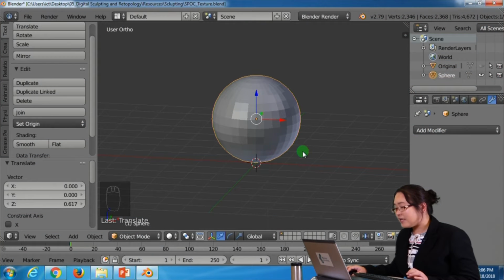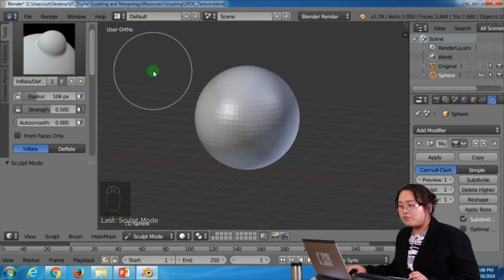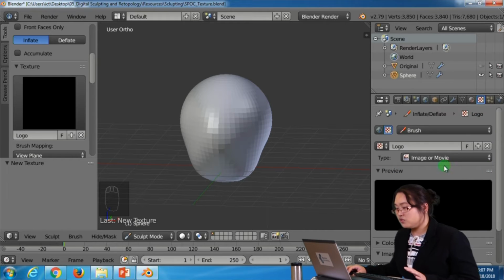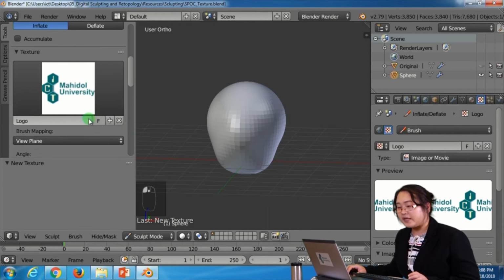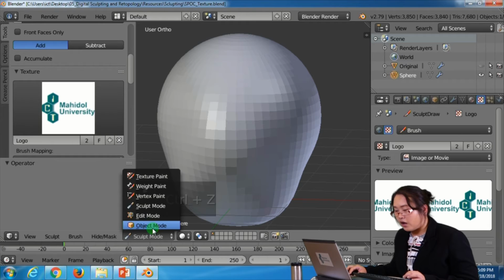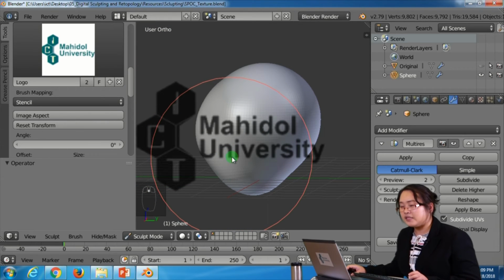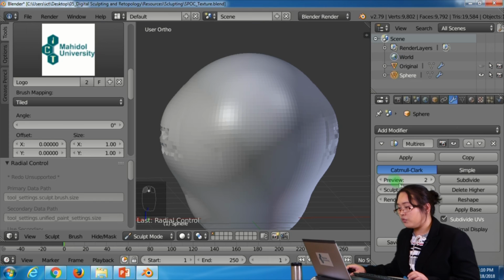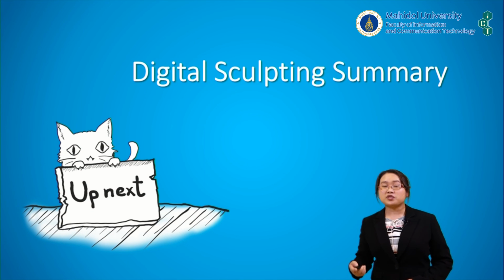SPOC61-19-5-9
Unit 5: Digital Sculpting and Retopology
Sculpting Texture